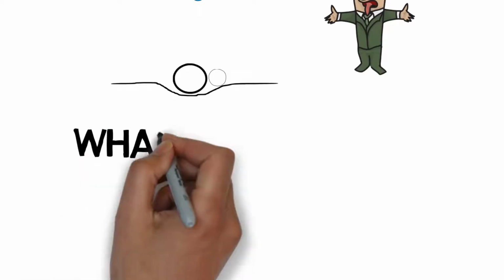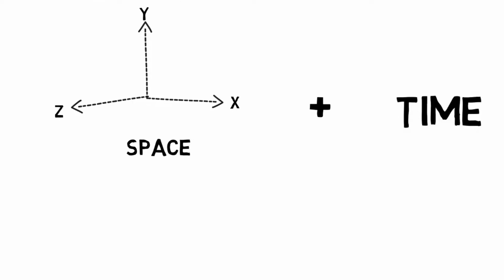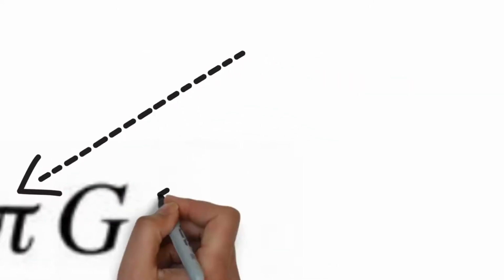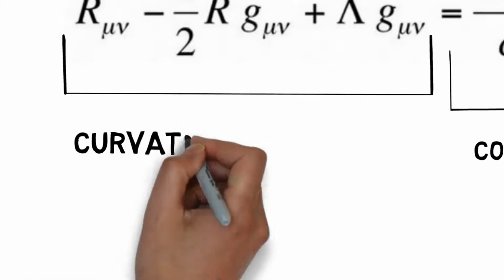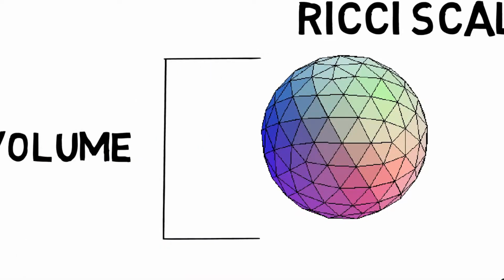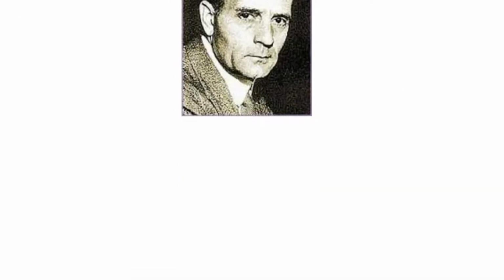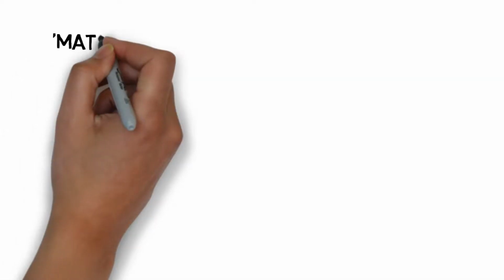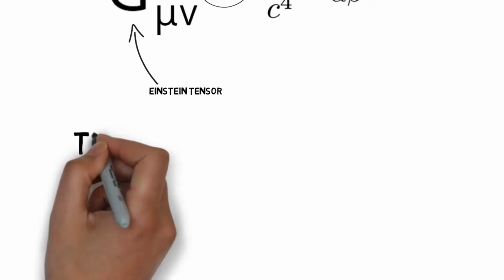General Relativity and The Field Equations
Software and Tech I Use:
Premiere Pro CC Subscription:

Lenovo IdeaPad 4 15.6"

I also use VideoScribe as my primary software to make whiteboard videos